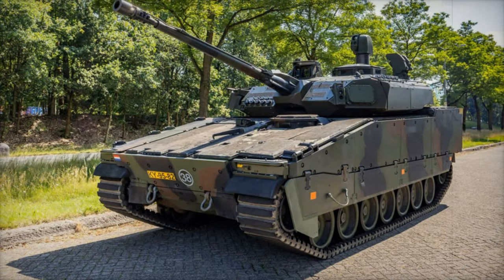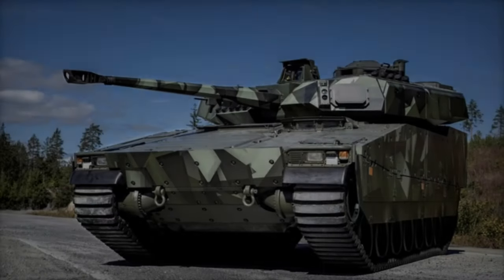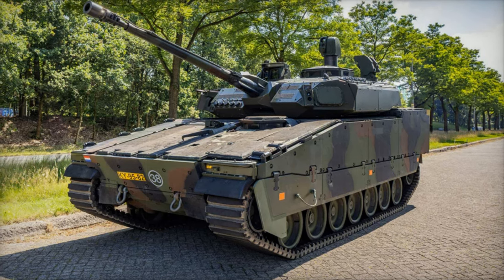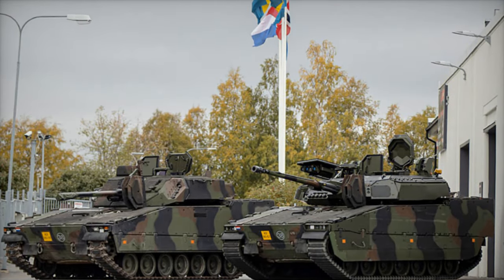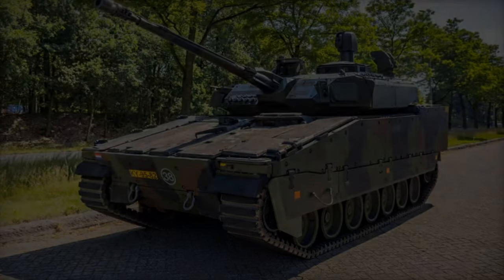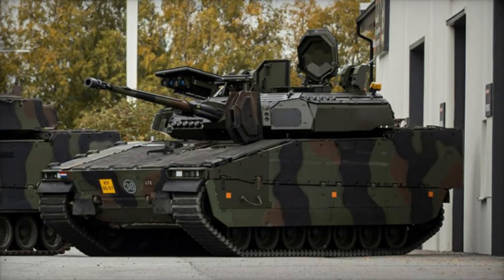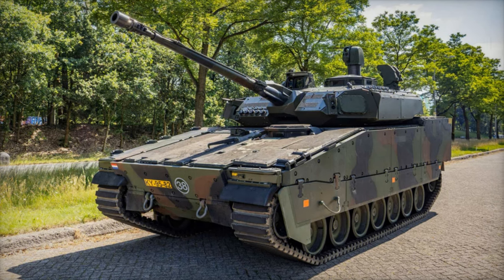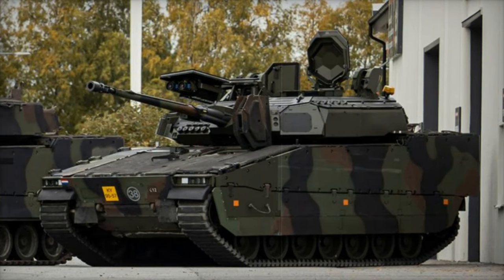Discover latest modern variant of Swedish CV90 IFV in service with Netherlands Army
The Dutch Army has recently introduced the advanced CV90 Infantry Fighting Vehicle (IFV), enhancing its mechanized infantry capabilities. This upgraded version, based on the proven CV9035 variant, integrates cutting-edge features designed to improve mobility, protection, and firepower. Key enhancements include a repositioned 35mm Bushmaster III cannon and an external FN MAG machine gun, optimizing crew comfort and operational efficiency. The CV9035NL also boasts an integrated missile launcher for Spike anti-tank missiles and the Elbit Iron Fist Active Protection System, making it the first NATO operational vehicle with such advanced defenses. With improved situational awareness through an Electronic Optical Panoramic Sight (EOPS) and a secure IT network, the CV9035NL is set to remain a formidable asset for the Dutch Army until at least 2039. This modernization reflects the Army's commitment to maintaining a powerful and effective mechanized force in today's complex battlefield environments.